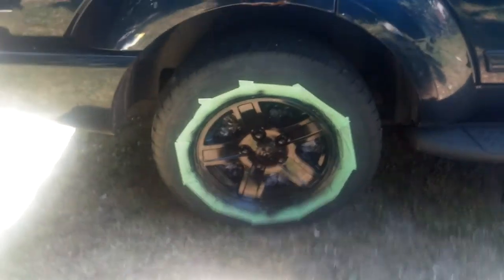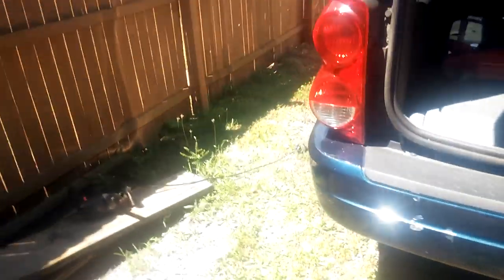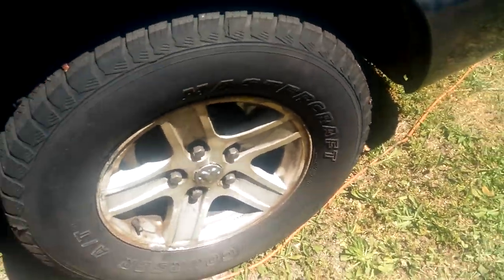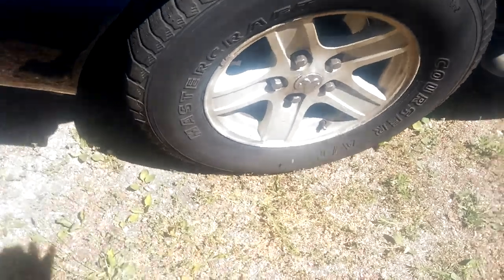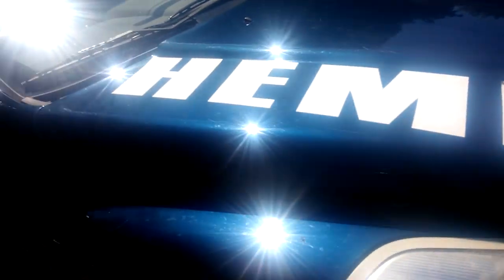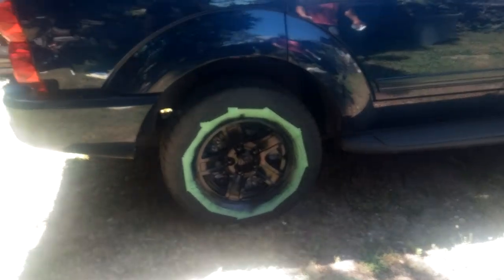My brother Bobby painting my rims.(4)